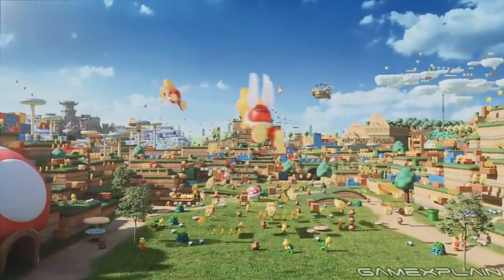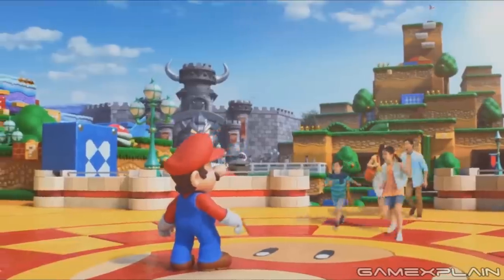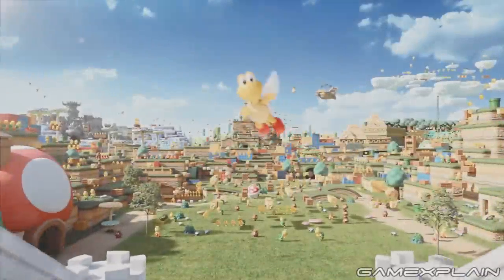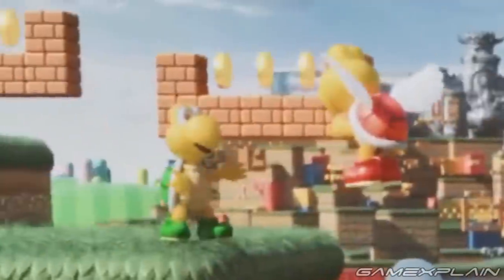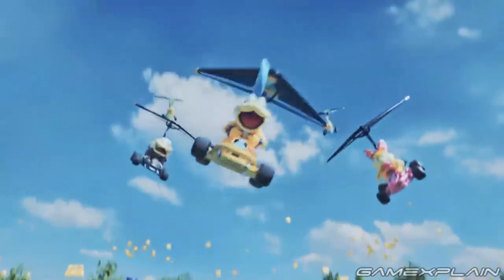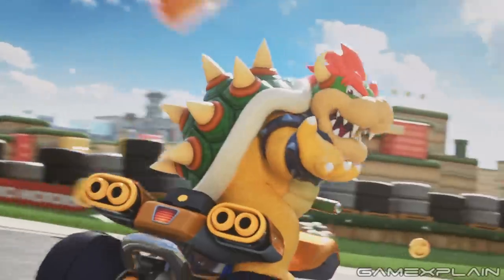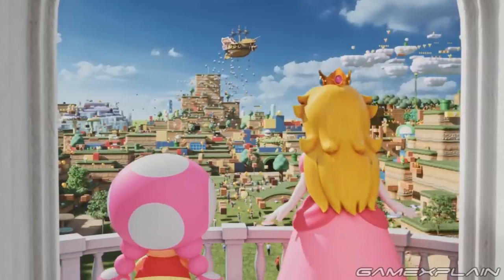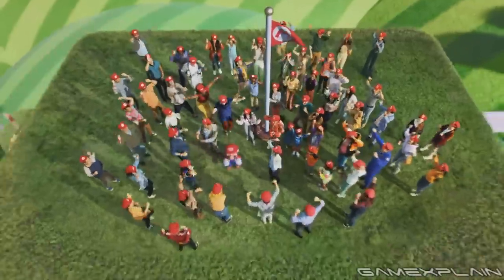Super Nintendo World ANALYSIS : New Trailer + Mario Kart Ride (Secrets & Easter Eggs)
The new Super Nintendo World trailer is hiding a ton of secrets that you might have missed, including hidden characters, new land details, as well some clues for the Mario Kart ride! All this and more in our analysis of the Super Nintendo World "We Are Born to Play" trailer for Universal Studios Japan!